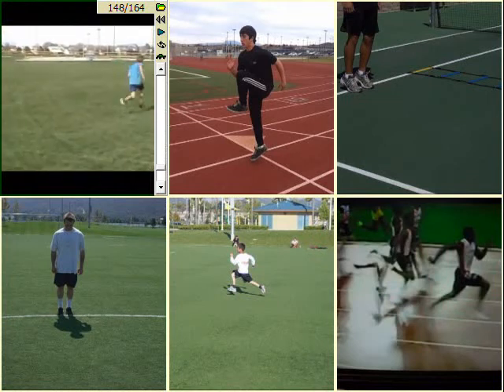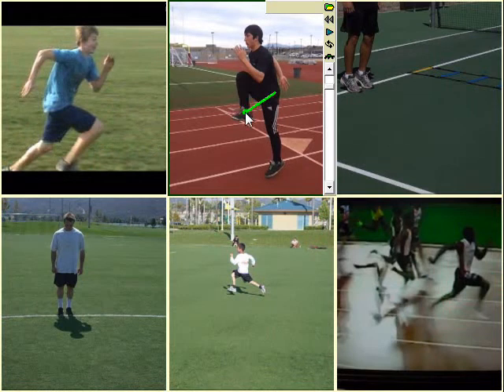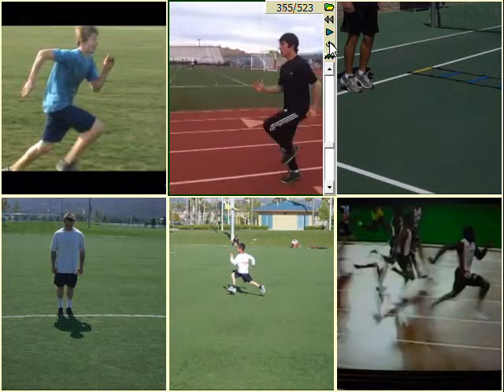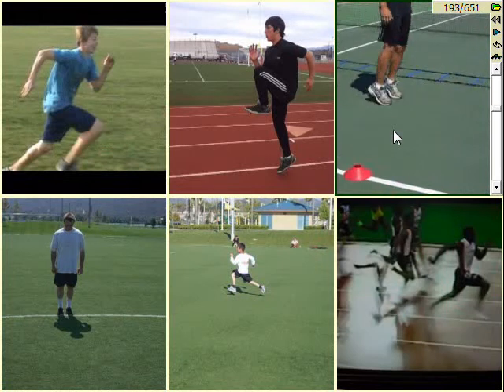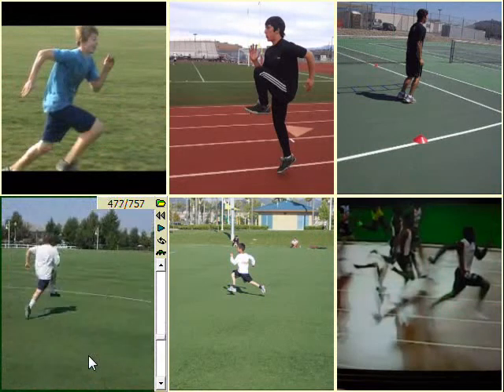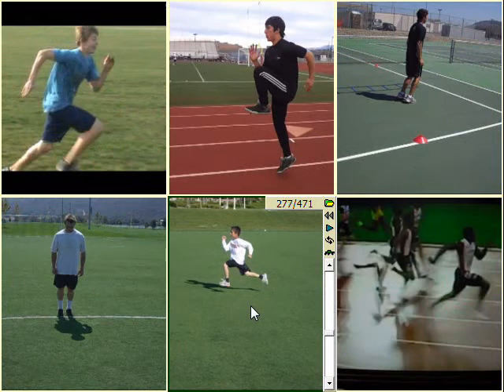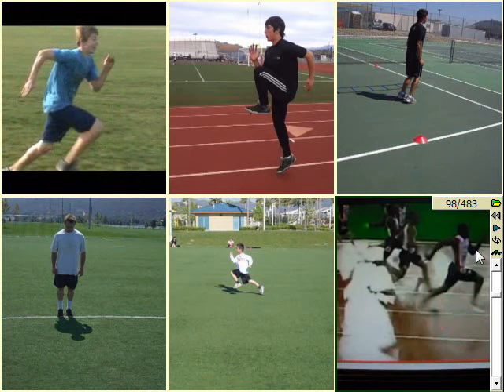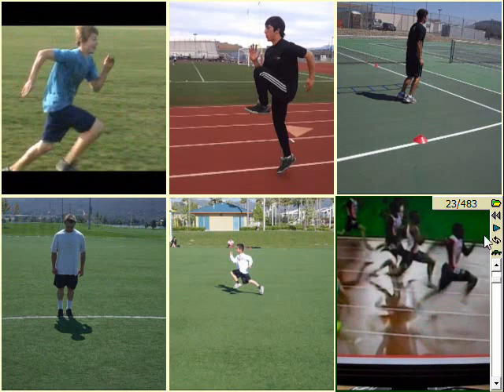Ronald Drake Lesson 2 Dec 27 2012